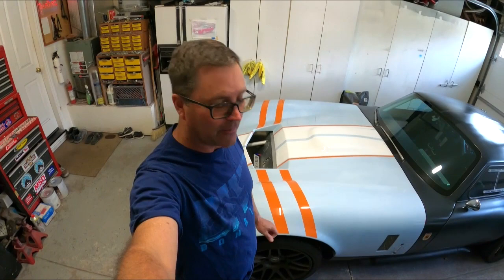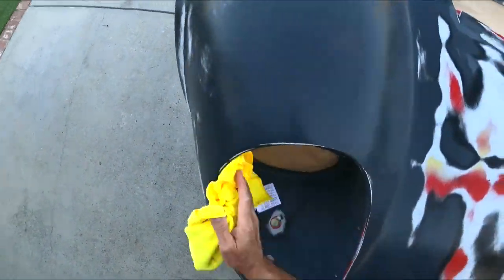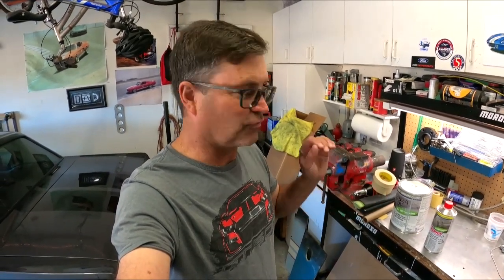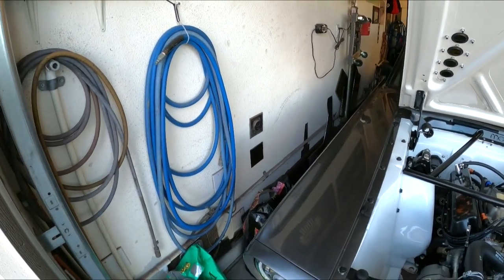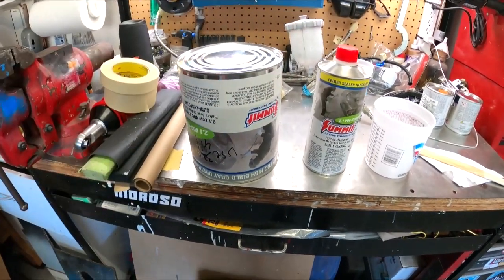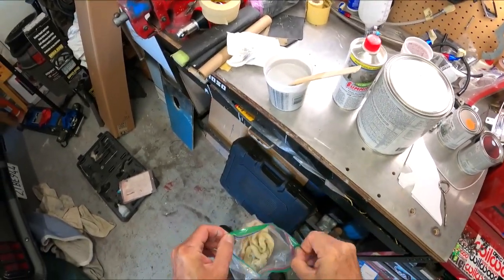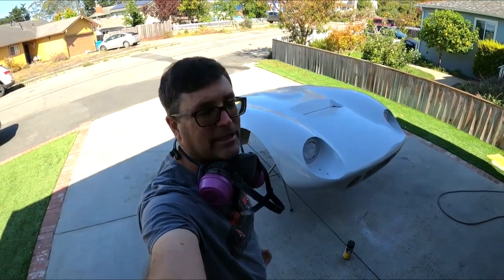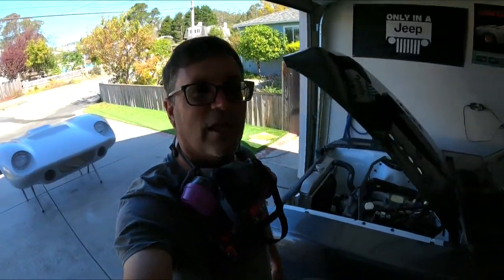Primer time- Cobra Daytona Build, Video 179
The processes I use in spraying primer. Both equipment and chemicals